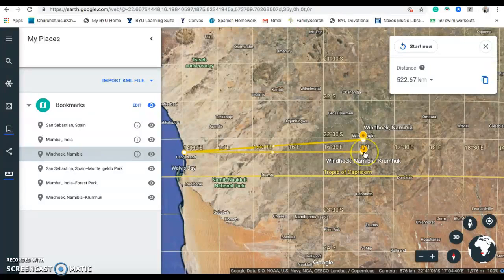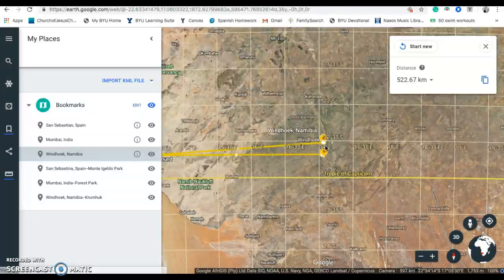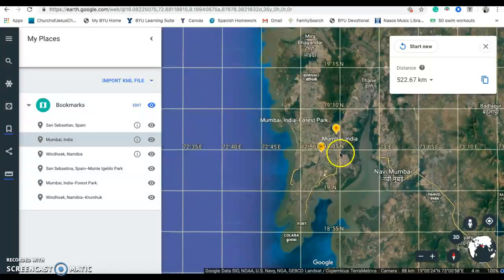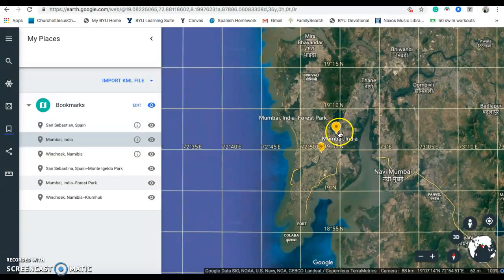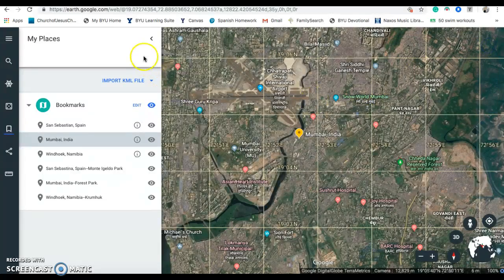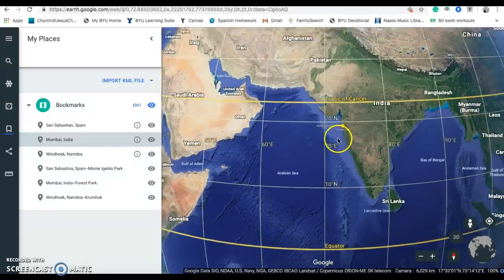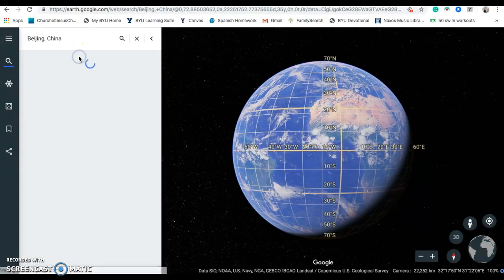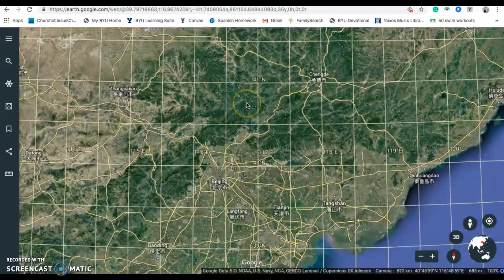Google Maps 3rd Grade Social Studies Lesson